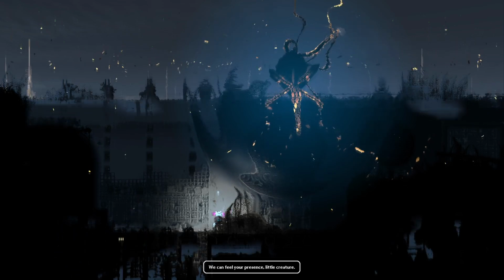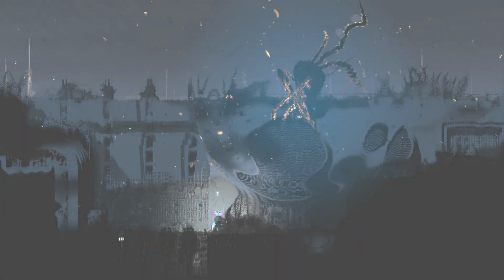SB Plays Rain World: Downpour 33 - Empowered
This feels like a highly irresponsible move on the part of all involved.

Rain World was already a game about desperately trying to survive in a broken ecosystem while at least getting to be an adorable slugcat... but now it's about doing that while being five more adorable slugcats! Can we find our way back through this labyrinthine nightmare before we are consumed by giant terrifying monsters or swept away by torrential downpours? No, probably not. But we'll try anyway, because what else are we going to do?